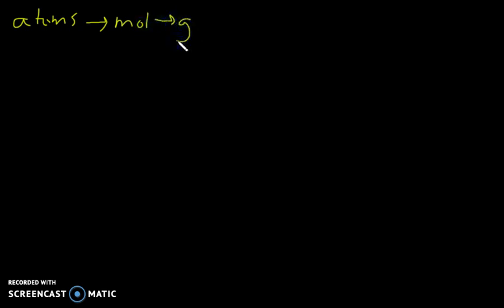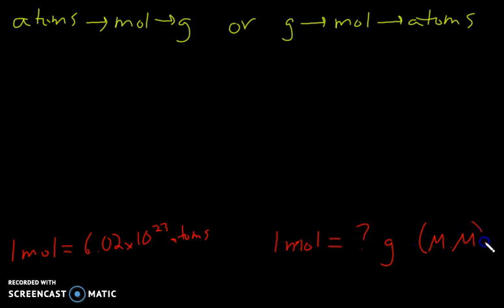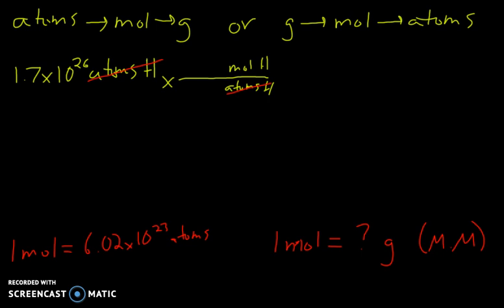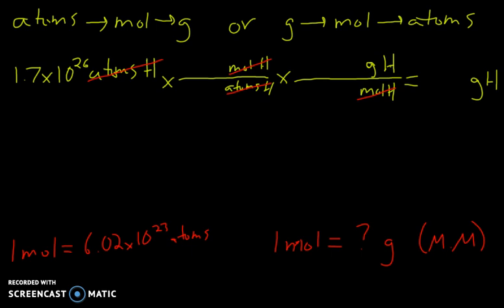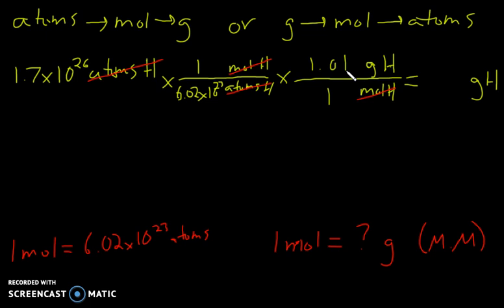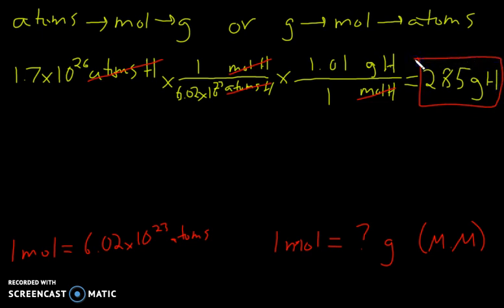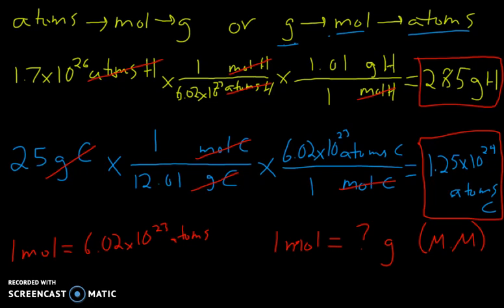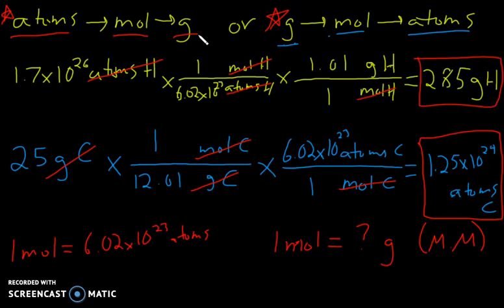Multi Step Conversions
This video explains how to do conversions from atoms to grams and grams to atoms using multi-step conversions